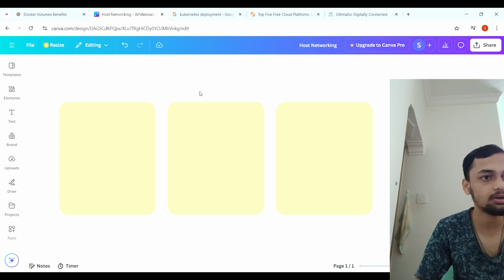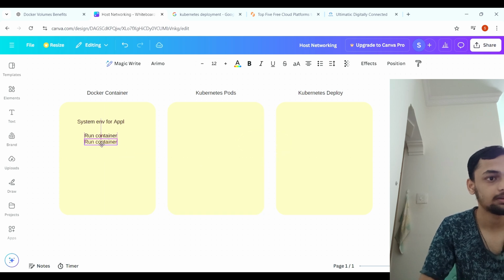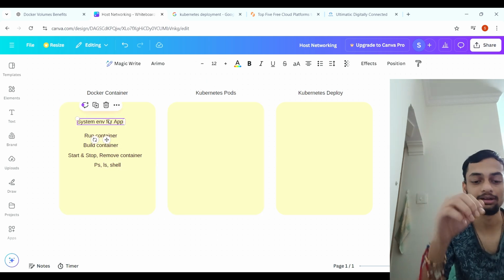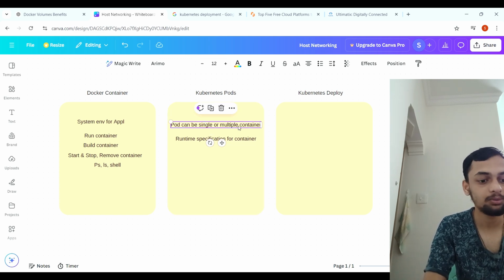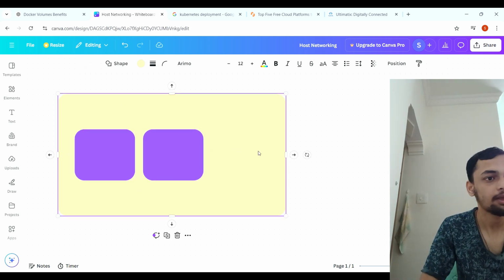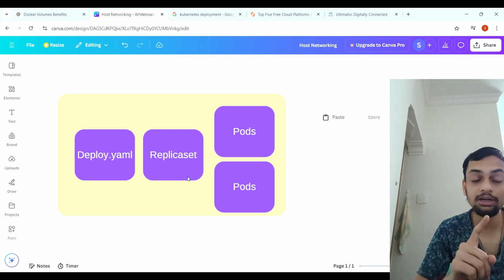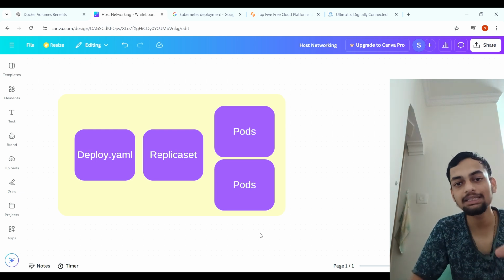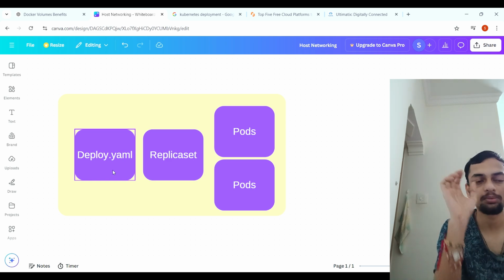[ Day 17 ] Pod, Containers, Deploy: Kubernetes Basics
Unraveling the World of Pods, Containers, Deployments, and Orchestration

Ever wondered how modern applications are deployed and managed at scale? Join us as we dive into the fundamental building blocks of containerized applications: Pods, Containers, Deployments, and the orchestration platforms that bring them together.

In this video, you'll learn:

What is a Container? Understand the concept of packaging applications and their dependencies into a single, portable unit.
The Power of Pods: Discover how Pods group containers together and provide a unit of deployment.
Deployments: Managing Applications at Scale Explore how Deployments ensure your applications are always running the desired number of replicas.
Orchestration Platforms: The Conductor's Role Learn about platforms like Kubernetes that automate the management and scaling of containerized applications.
Whether you're a developer, DevOps engineer, or system administrator, this video will provide you with a solid foundation to understand and leverage these essential concepts.